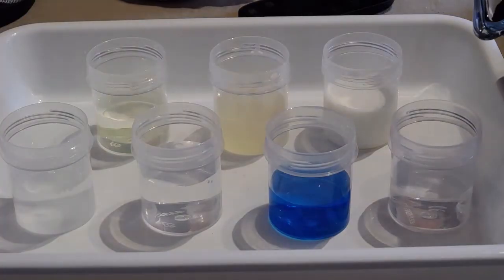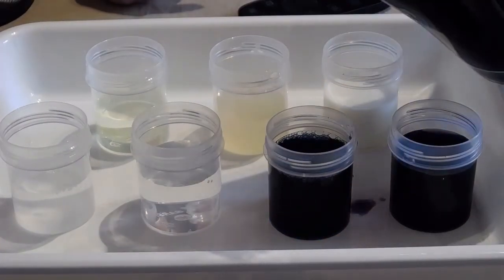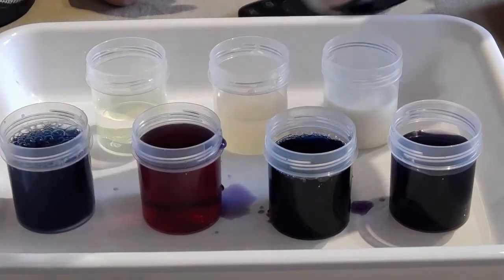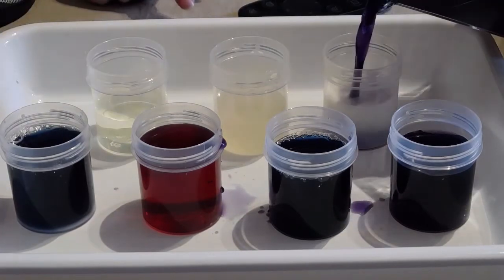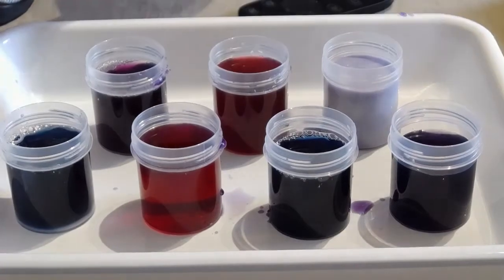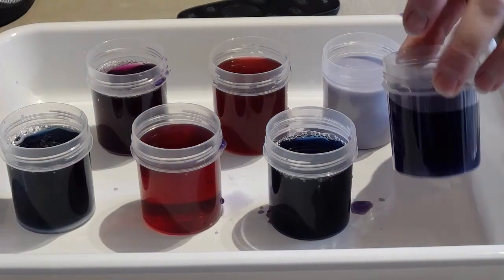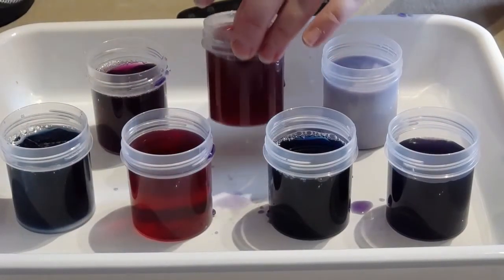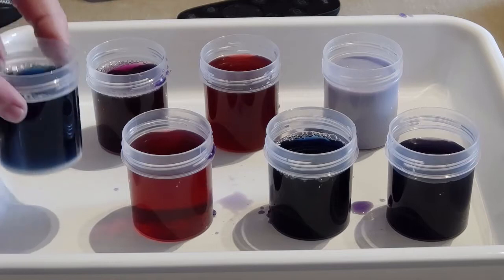Science made Easy: Red Cabbage pH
Have some fun in the kitchen and make your own pH indicator solution. Red cabbage juice make a natural pH indicator that changes colors according to the acidity of the solution. Red cabbage juice indicators are easy to make and can be used to make your own pH paper strips too.